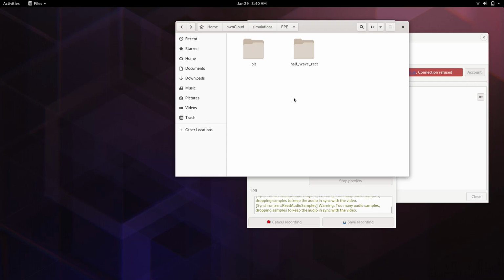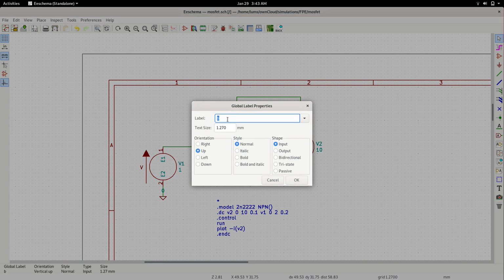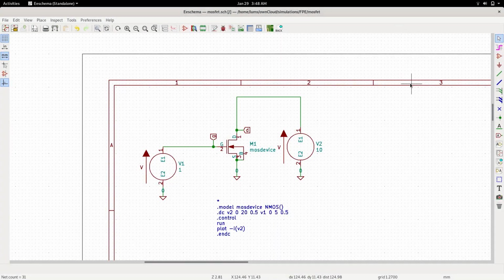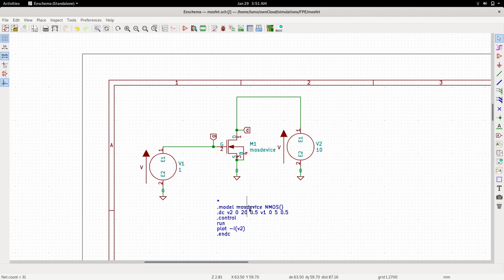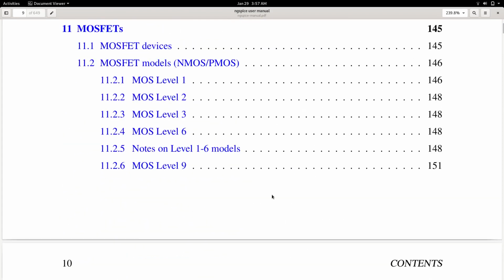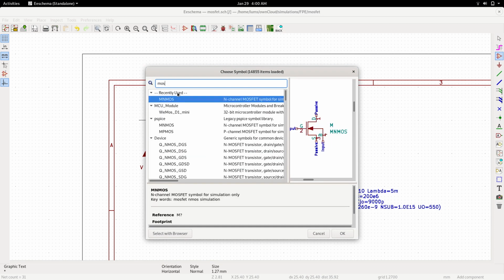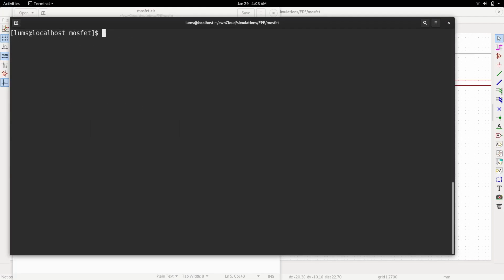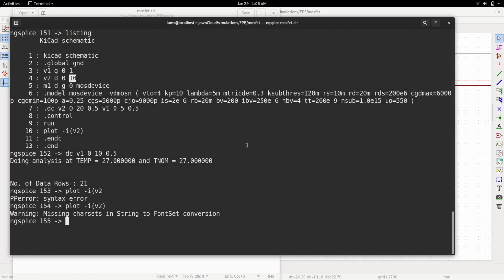Lec26 Simulation - MOSFET curves